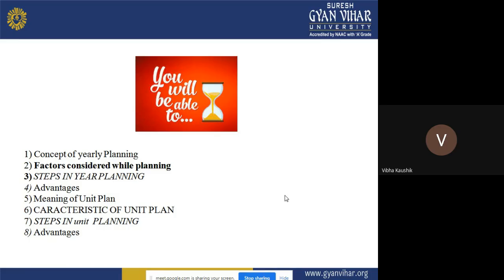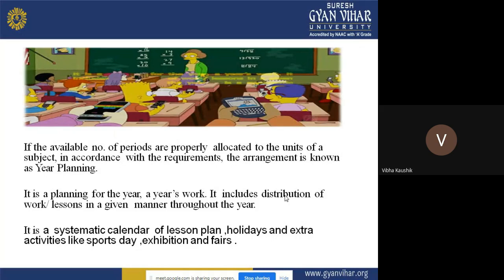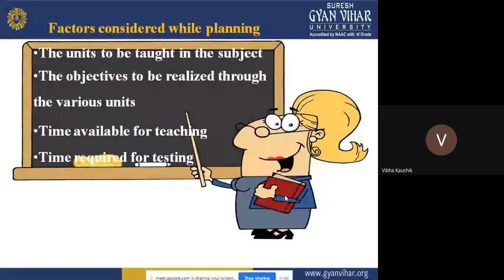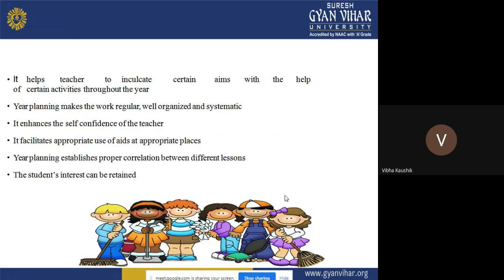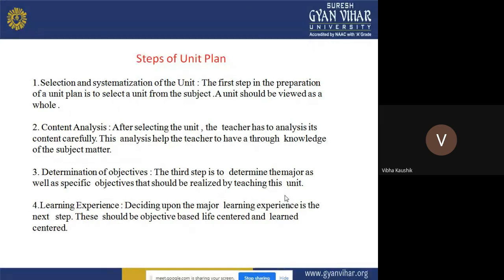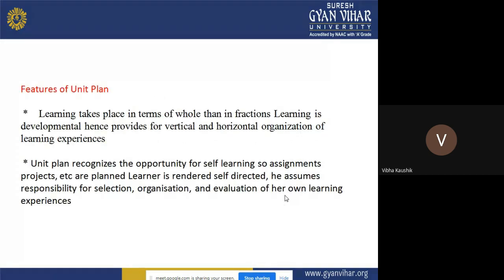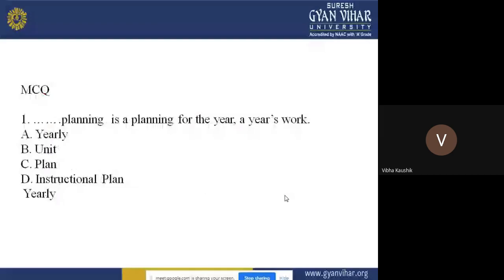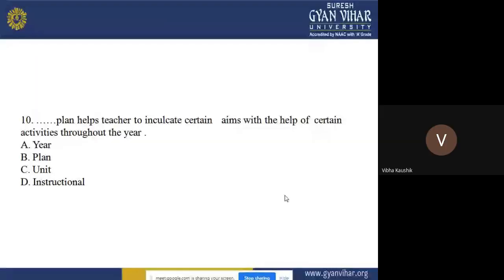Year plan and unit Plan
The teacher at the beginning of  the academic year plans the entire course for the year in  consultation with the other  teachers handling the  same subject for the same standard.